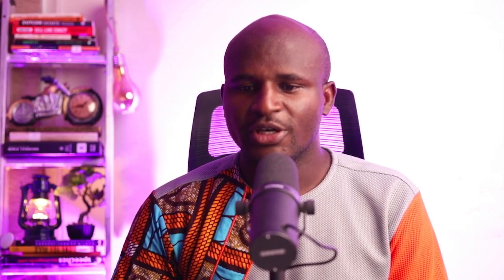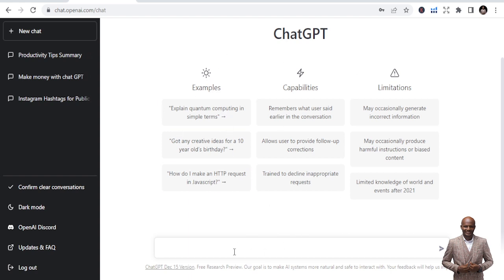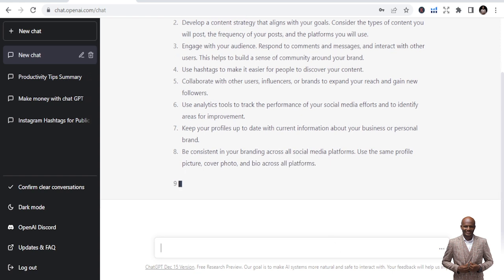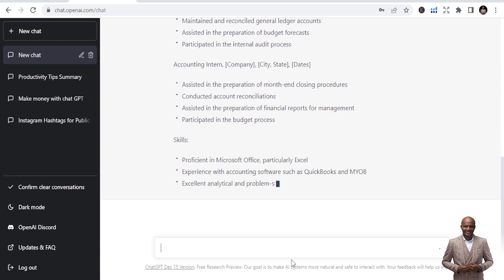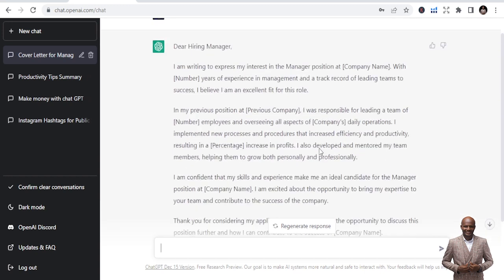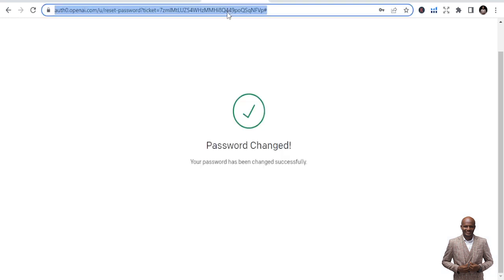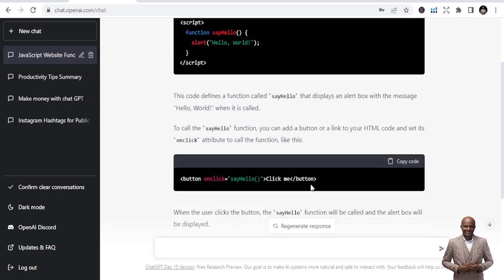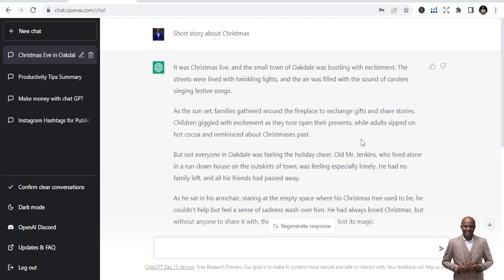How To Use Chat GPT by Open AI - ChatGPT Tutorial for beginners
MY FREE ONLINE COURSES:
🚀  Public Speaking - How to Overcome Fear and Speak with Confidence-

Best Book List:
1: How to start a Profitable Youtube Channel
2: How to create an online course
4. How to start a Profitable Blog
5. Public Speaking for success